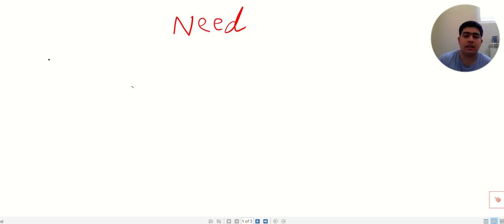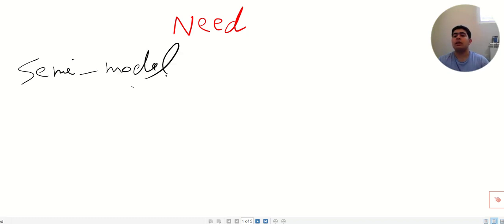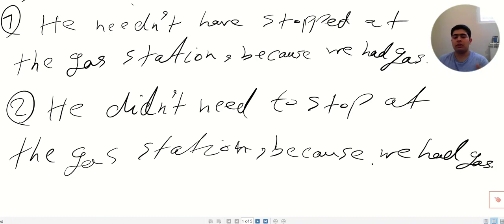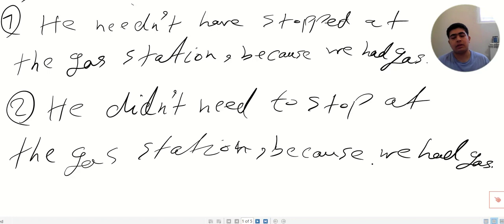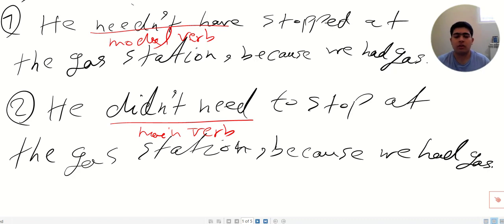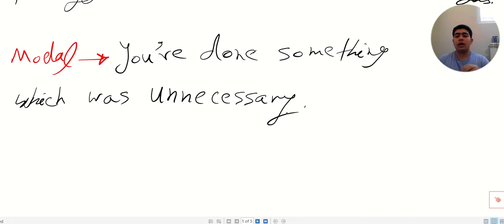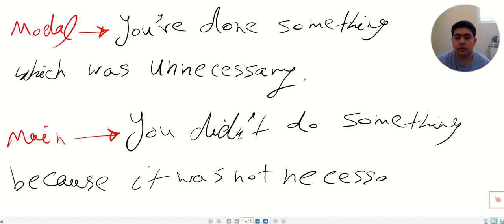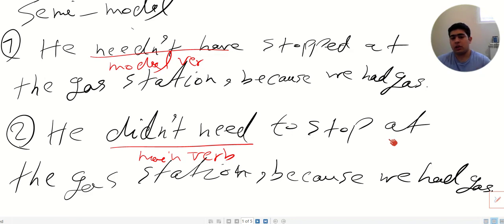The semi-modal verb, Need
Howdy! We will be talking about the semi-modal verb, Need.